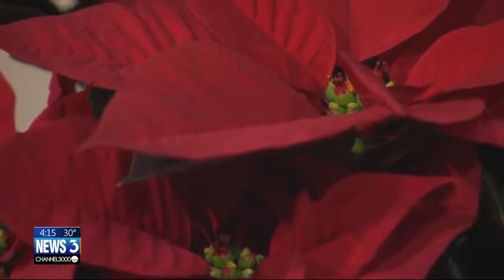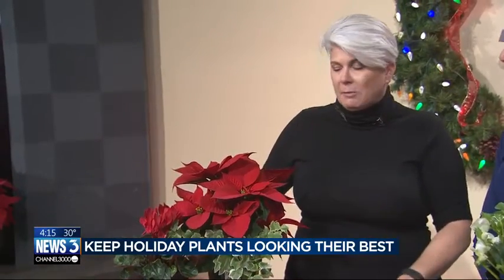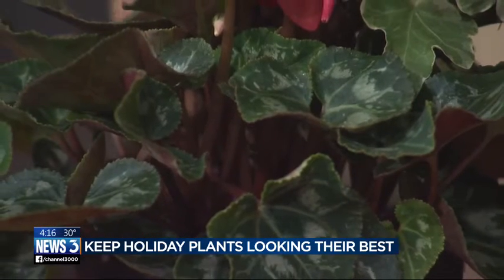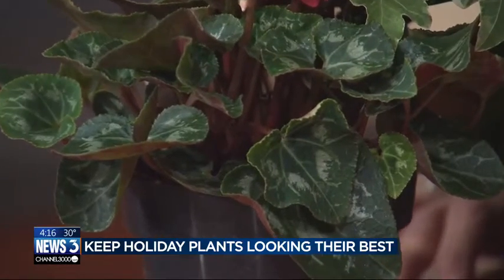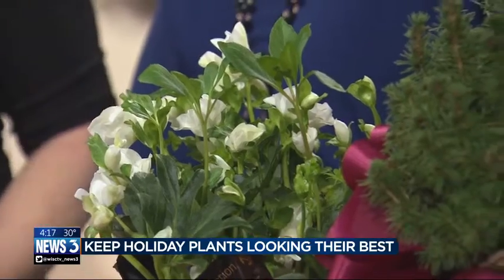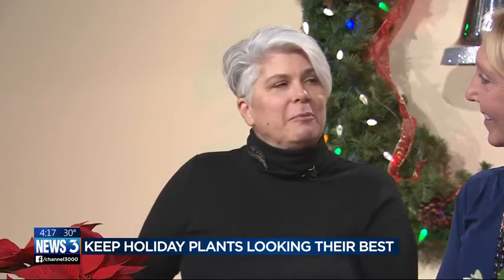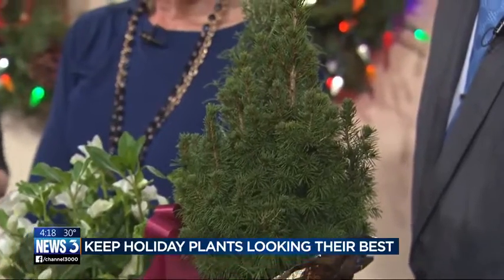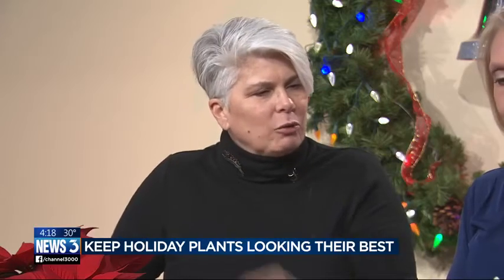How to keep your holiday plants looking their best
Lisa Briggs explains how to keep your holiday plants looking their best.